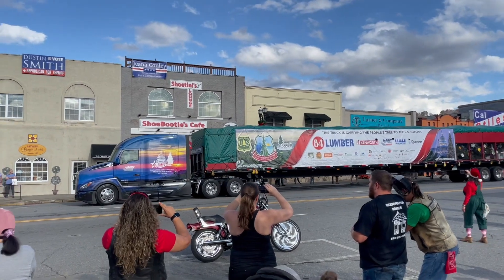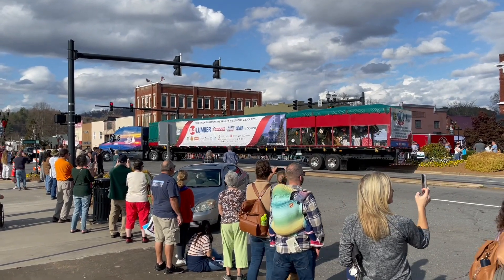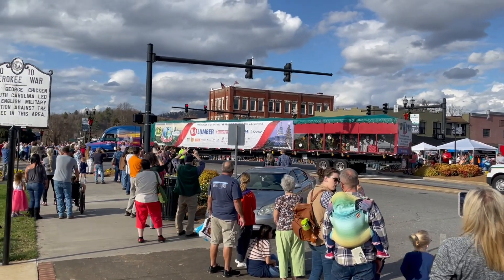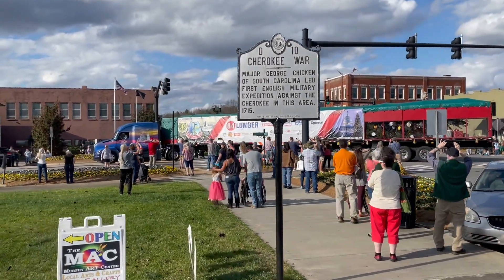Wild With Worden: The US Xmas Tree In Murphy, NC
We headed to town to see the Nations Christmas tree on display before it takes its trip to the White House.  The 73 foot tree is carried in a 102 foot tractor trailer.  A team of forest rangers travel ahead of the rig to clear street signs and such so that the rig can make the turns in towns.  It will visit 13 stops in NC from Murphy to Manteo, 2 more in Virginia before its final spot in DC.